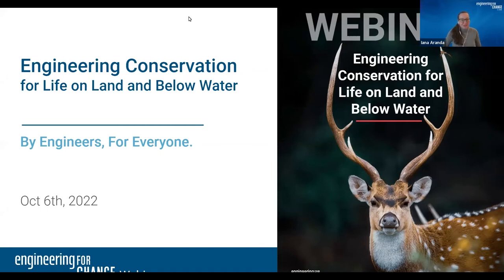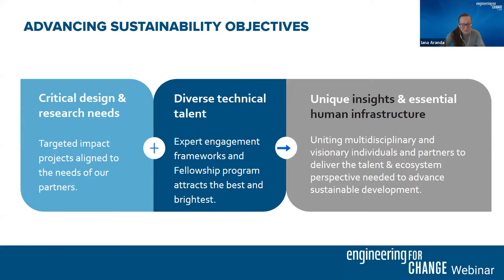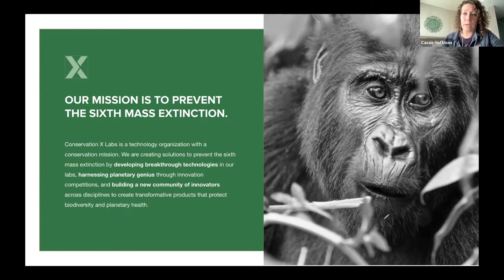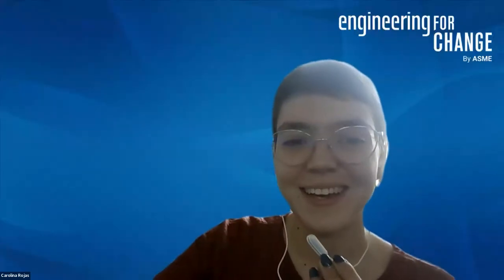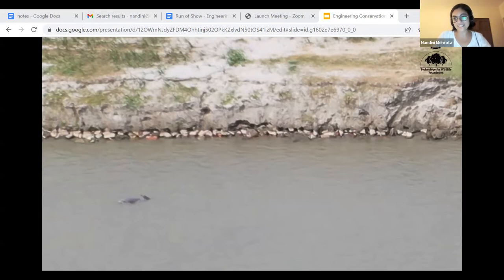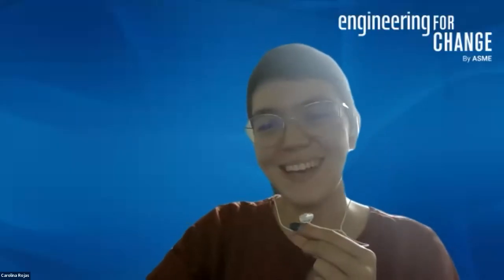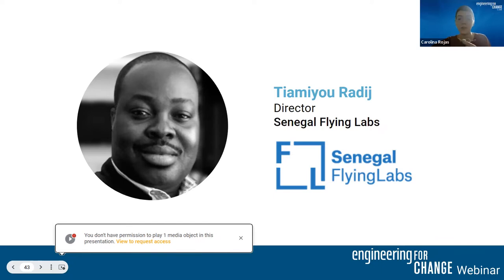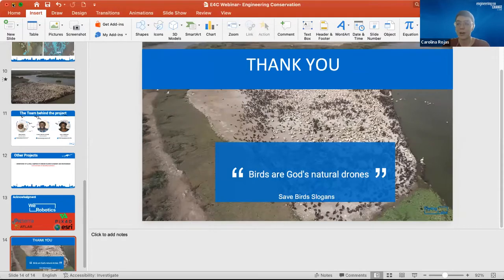Engineering Conservation for Life on Land and Below Water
The impacts of human pressures on our ecosystems, such as land conversion, environmental pollution, and the growing threat of climate change, are causing habitat degradation for thousands of species worldwide. As protecting life on land and life below water is becoming increasingly important, we want to explore how we can mobilize the engineering community and leverage technological innovation to protect, restore and promote sustainable use of marine and terrestrial ecosystems.

In this webinar you will hear from a diverse panel of experts representing organizations leading conservation efforts around the world.